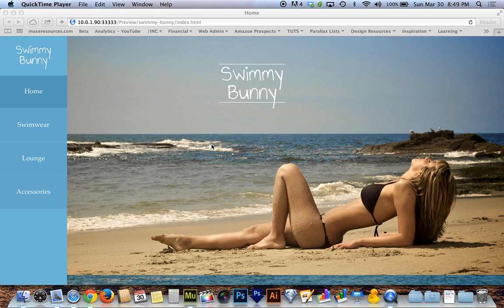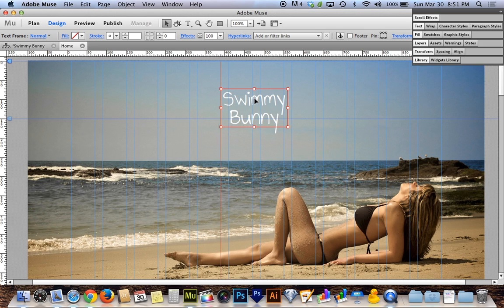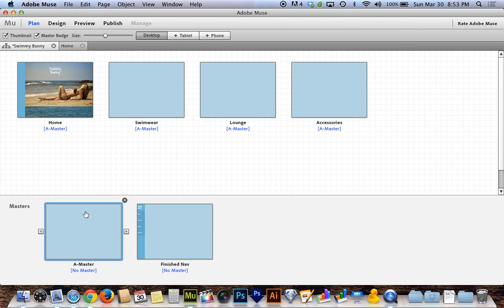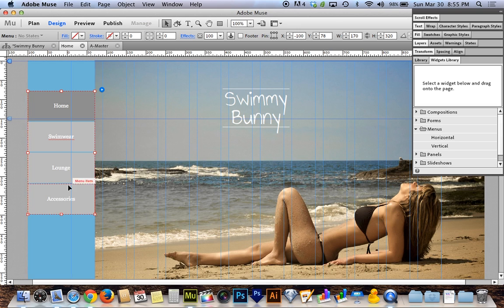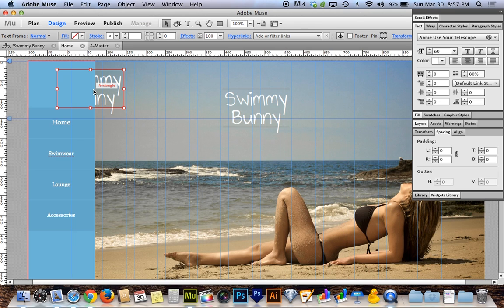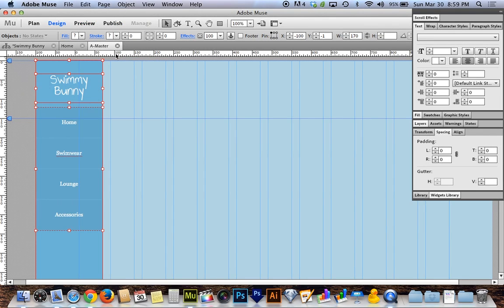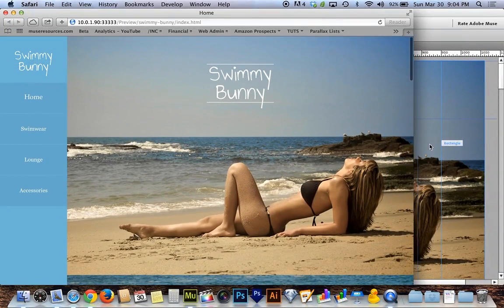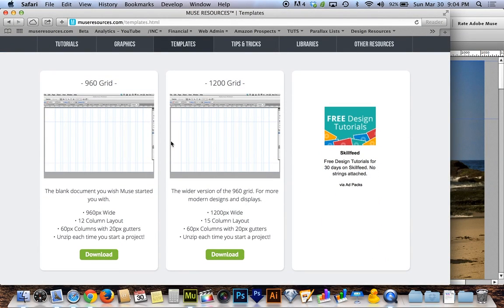Adobe Muse CC 7.0 Tutorial | Vertical Navigation Done Right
There are a lot of different strategies for creating strong website navigation. It must be clear, present, and simple. This tutorial shows how easy it can be to build awesome vertical navigation in Adobe Muse CC that supports your website's content and doesn't create conflicts with alignment.